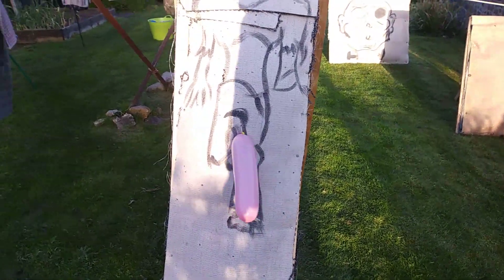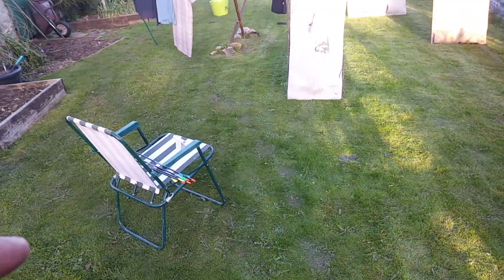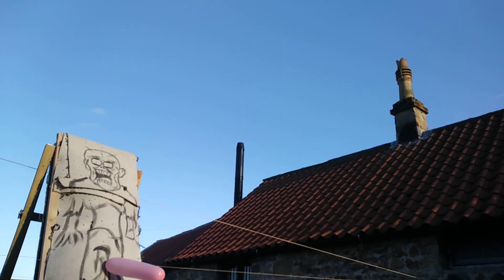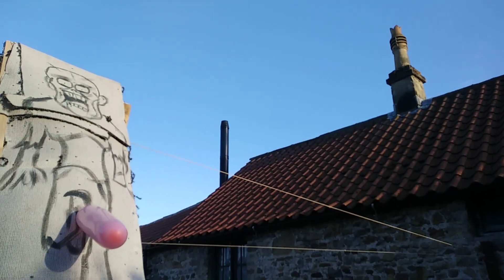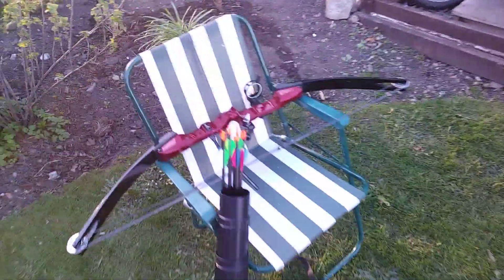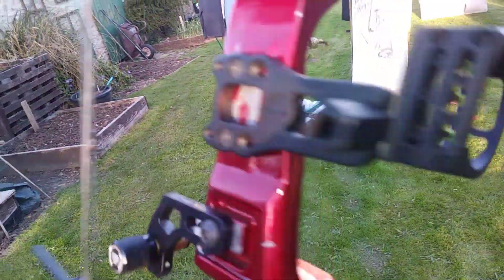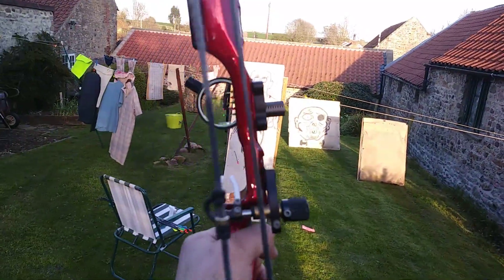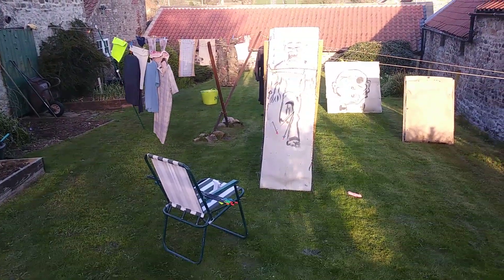easton powerflight 300 pure carbon arrows vs balloon